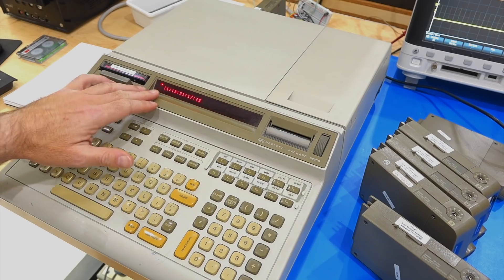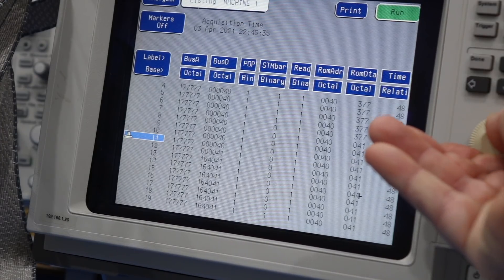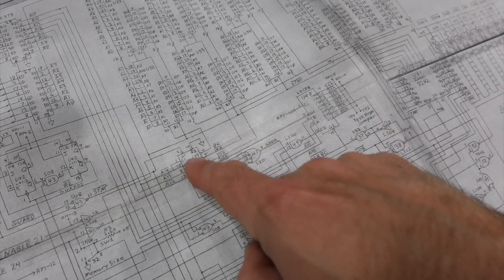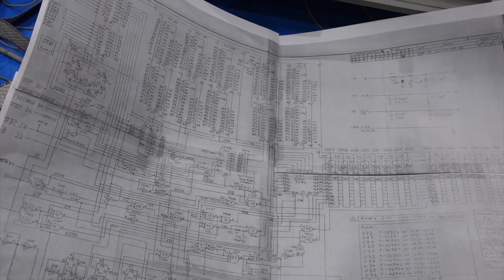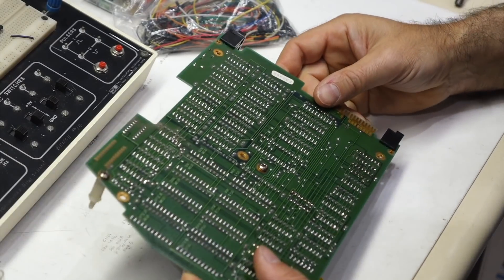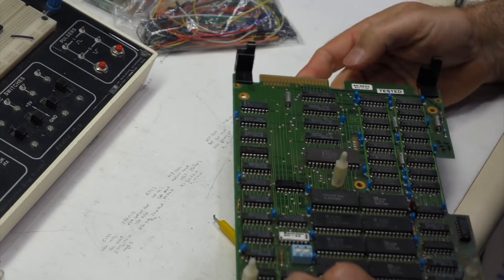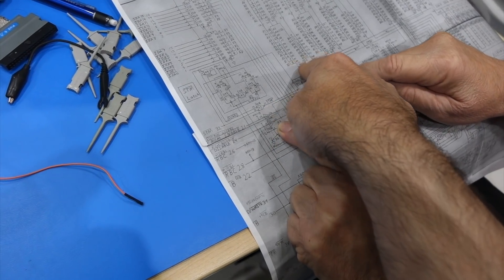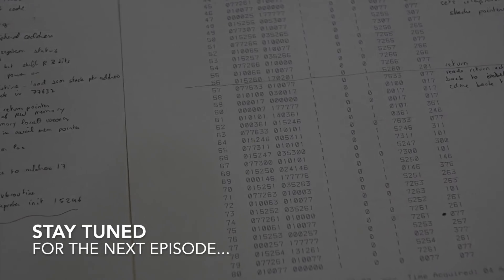HP 9825 Repair Part 4: The processor reads and executes ROM code!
For the first time, we manage to have the processor read and execute some of its ROM firmware.